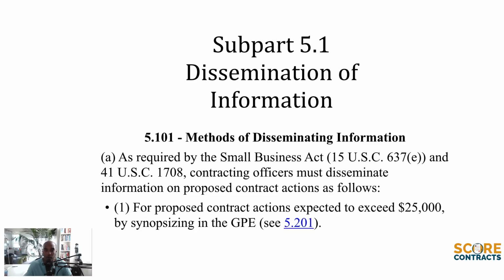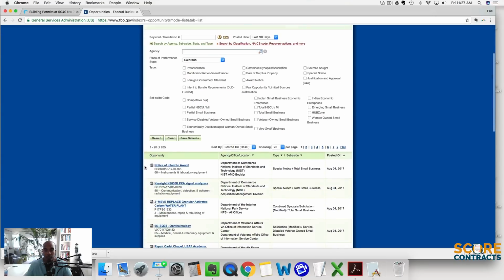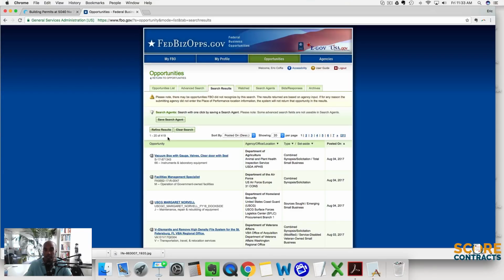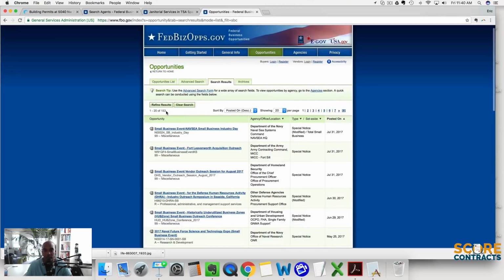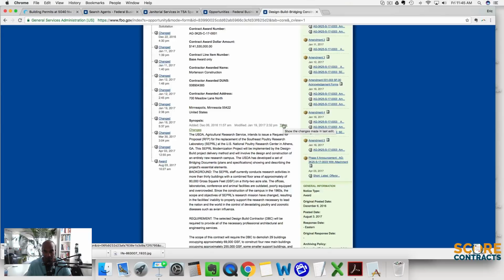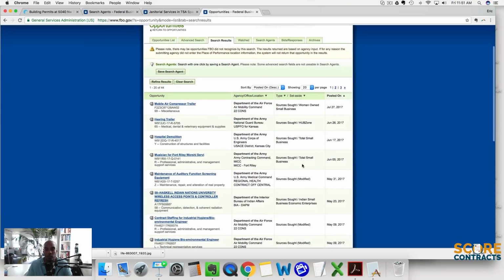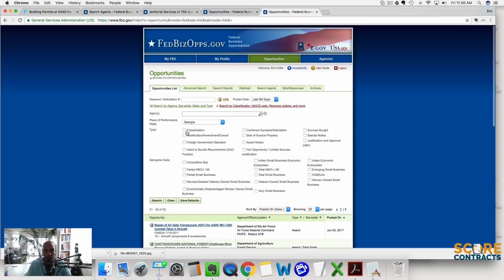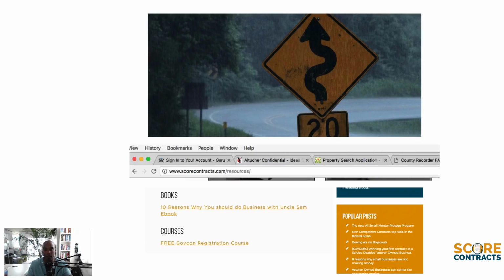How NOT to LOSE Money in Government Contracting | Avoid Common Mistakes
Ready to Break into Government Contracting? Join our FREE GovCon Course to get started.
Your journey to success starts here—don’t wait until it’s too late!

New to government contracting? Learn how to get started in government contracting and discover the steps to win government contracts. This video is your roadmap to understanding the world of government contracting for beginners. We'll break down the process, helping you navigate the complexities and turn government contracts into a profitable venture. Discover how to make money in government contracting while avoiding common pitfalls and learning how not to lose money in government contracting.

🏛️ JOIN THE FEDERAL HELP CENTER 🏛️
The Federal help center helps small businesses win large contracts through training and education!